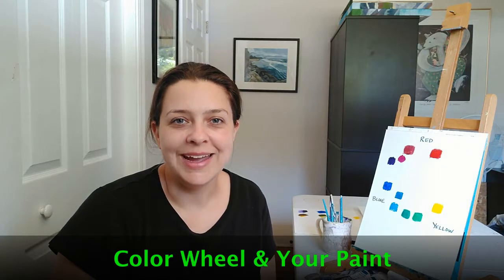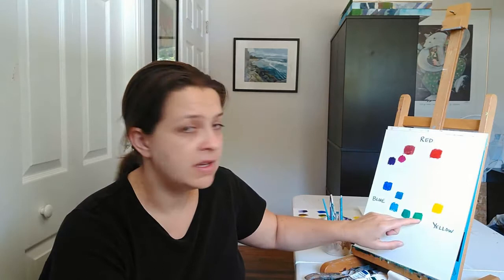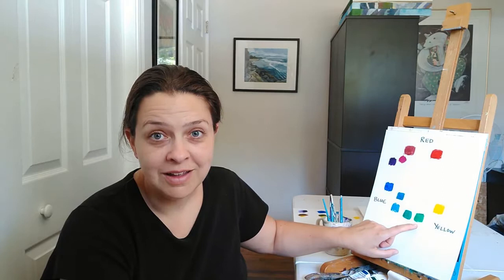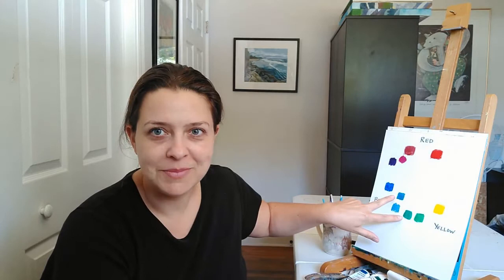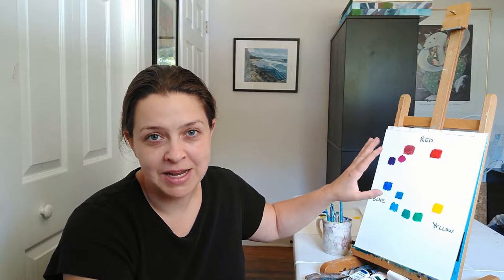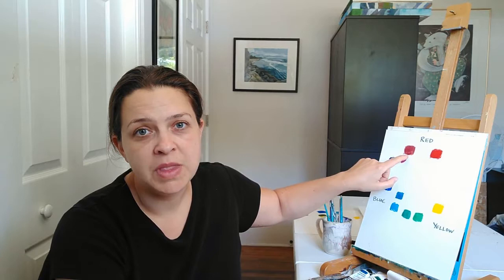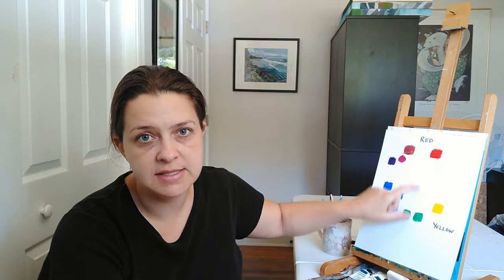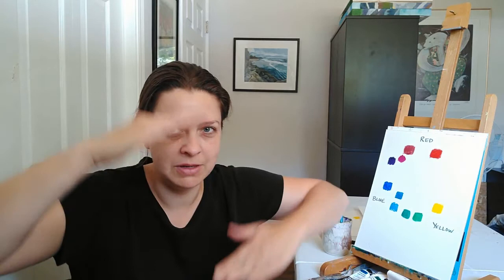Color Wheel Basics (+Avoiding Mud, and How to Mix Gray)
Understanding the basics of where your paint colors exist on the color wheel, how to avoid muddy colors, and how to mix gray without black.